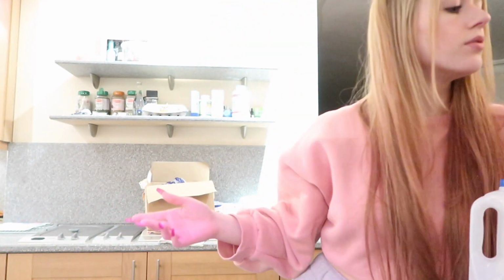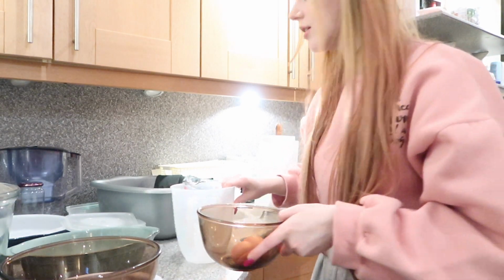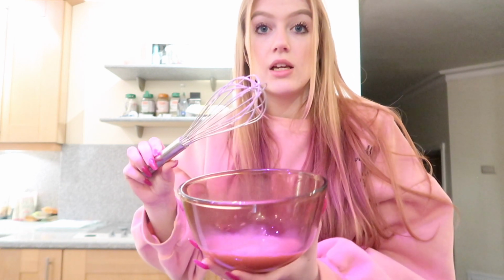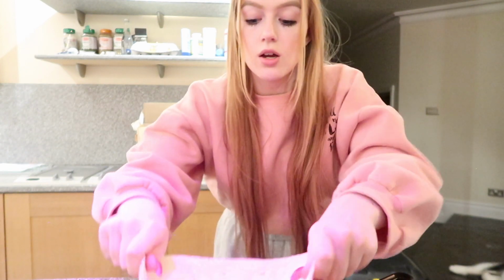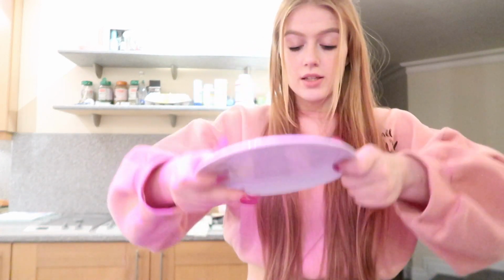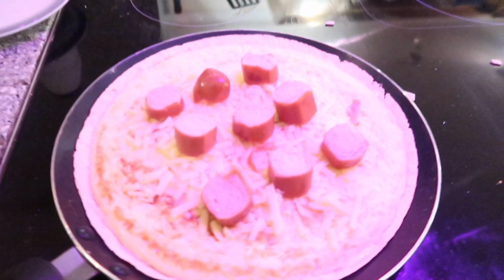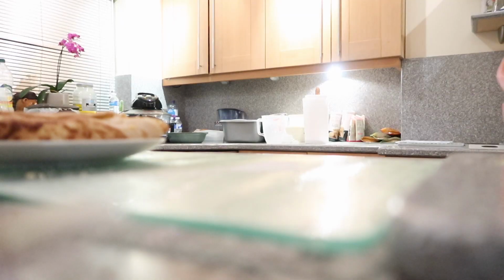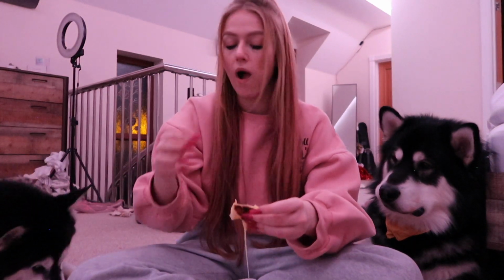MY ICONIC BREAKFAST WRAP RECIPE !!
I finally gave in and revealed the recipe ! its honestly so easy to make and doesn't have to be just a "breakfast wrap", you can eat it whenever hahaha